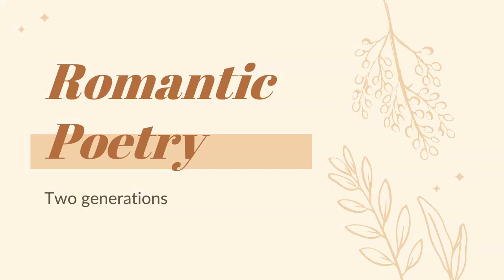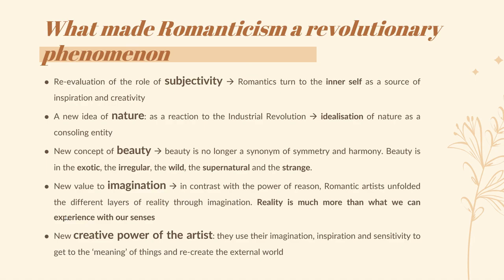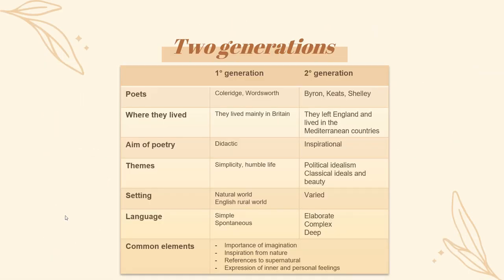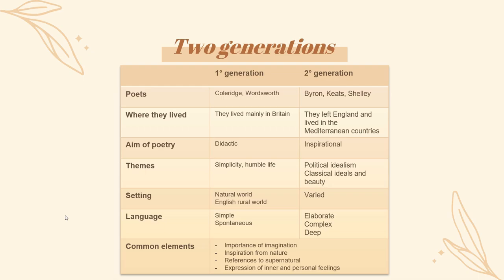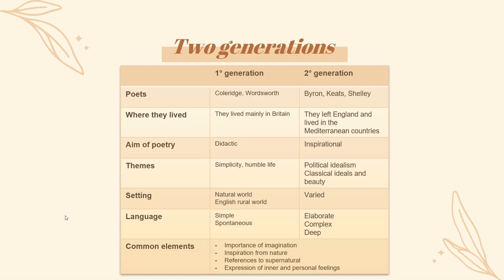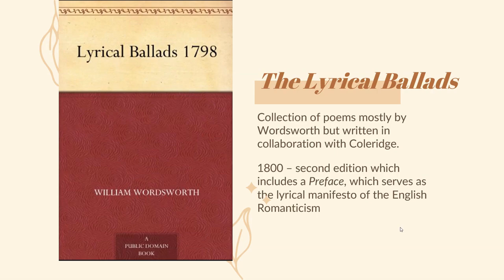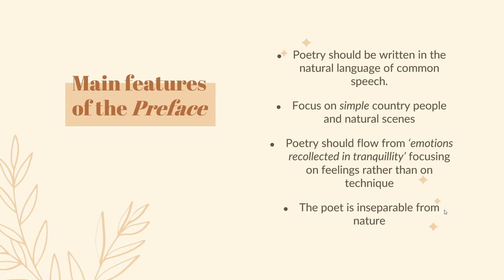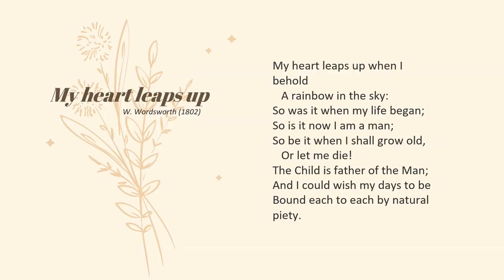Two Generations of Romantic Poets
The final lesson in this series of video lessons recorded during COVID-19 (between February 2020 and May 2020) for a literature course on Romanticism

In this lesson, we take a look at the two Generations of Romantic Poets